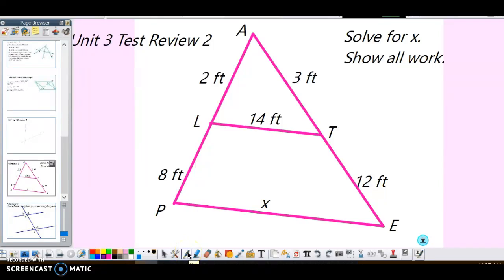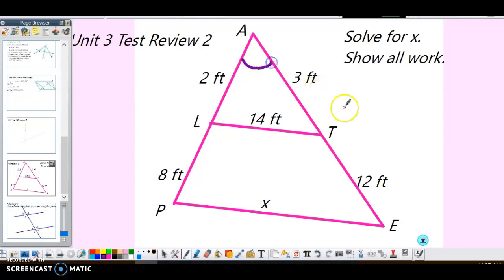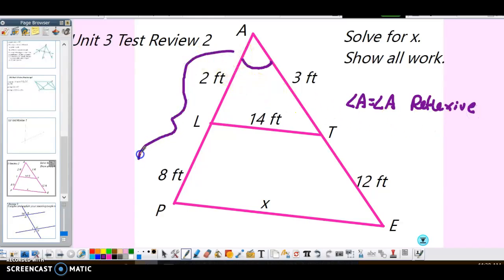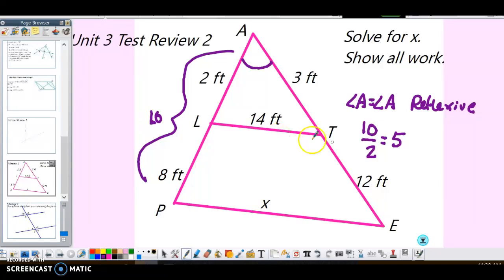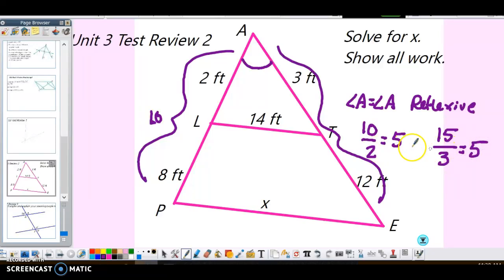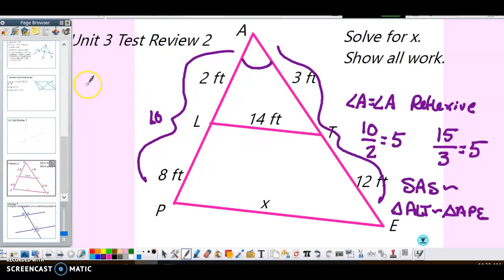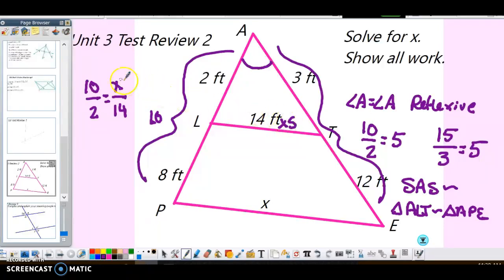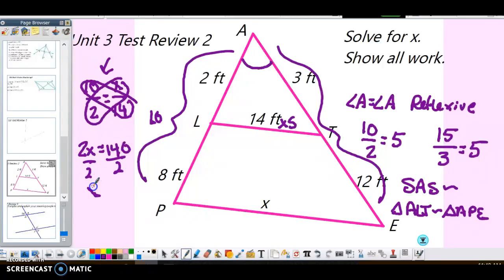U3 Test Video 2